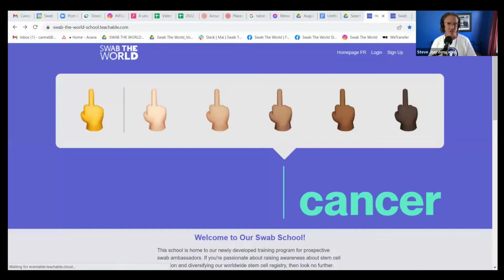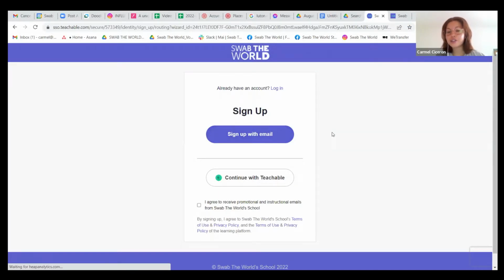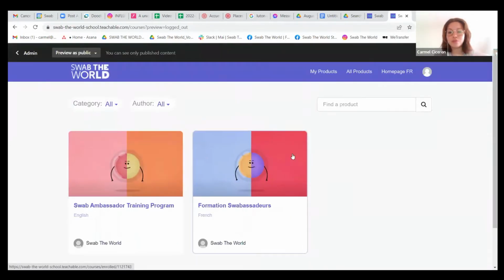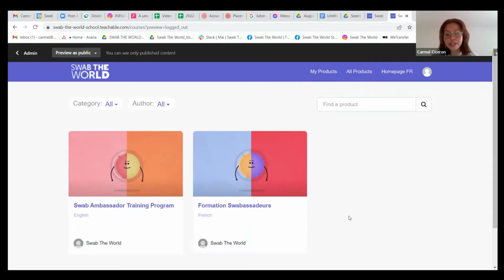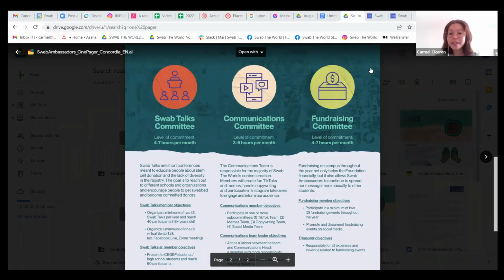Swab The World - Video 2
A little more information to assist as you work on your WIL Activity, and a chance to meet Carmel, who can assist with any technical issues you might encounter (via )